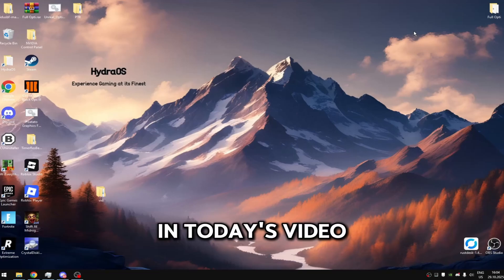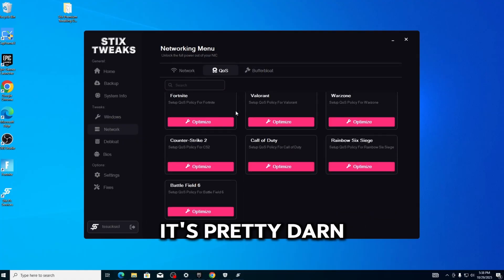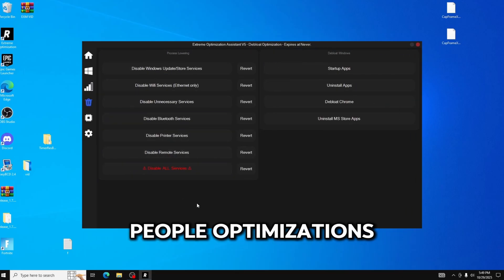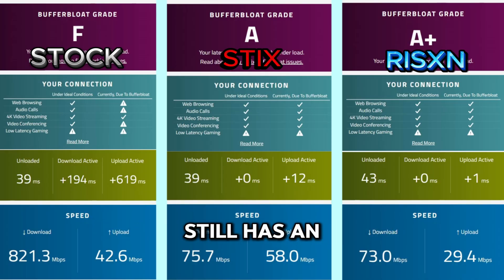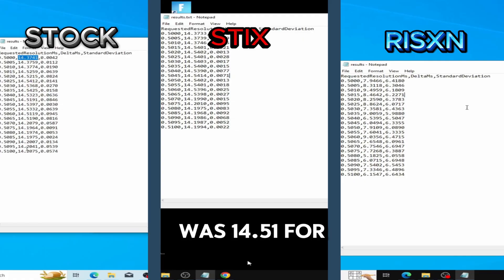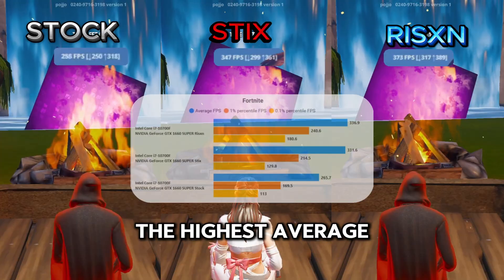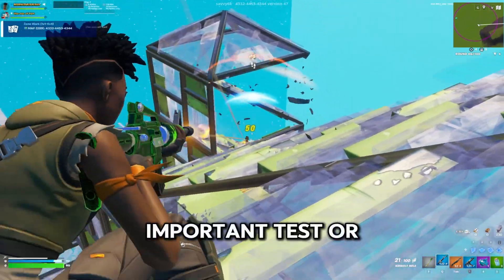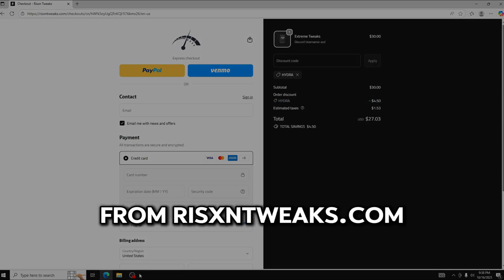Stix Tweaks vs Risxn Tweaks: Which gives better performance?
RISXN Tweaks vs Stix Tweaks — the ultimate comparison for Fortnite performance. I test both optimization tools side by side to see which delivers the most FPS, lowest latency, and smoothest hit-registration. From GPU tuning to registry edits, this is the most in-depth comparison on YouTube for competitive Fortnite players.

Not Every Computer will get the same results so take this video with a grain of salt. This is the official RisxnTweaks Business Channel and all tests are real based on the reviewers desktop results!

📊 Timestamps:
Intro - 0:00
PC Specification - 0:09
Price Comparison - 0:18
Stix Showcase - 0:44
Risxn Showcase 1:59
Process Count Test - 2:29
Bufferbloat Test - 2:48
Latency Test - 3:31
Timer Resolution Test - 4:17
Fortnite FPS Test - 4:51
Conclusion - 6:09

RISXN Tweaks vs Stix Tweaks — the ultimate Fortnite optimization showdown. In this video, I test both tweak packs side by side to see which truly delivers more FPS, smoother frame times, lower latency, and better hit registration. Both claim to boost performance, but only one offers real, measurable results. RISXN Tweaks, developed by RisxnTweaks LLC, is built for competitive gamers who want peak performance, zero placebo, and safe registry-level optimization. It fine-tunes CPU scheduling, DPC latency, GPU pipelines, and Windows services to deliver unmatched smoothness and response. Stix Tweaks, while decent for basic debloating, focuses mostly on background cleanup and startup tweaks, missing deeper optimizations like MMCSS thread handling or network stack tuning.

Using identical hardware — a Ryzen 7 7800X3D, RTX 4070 Super, and DDR5 RAM on Windows 10 22H2 — benchmarks showed RISXN averaging 20–35% higher minimum FPS, tighter frame pacing, and lower input delay. Fights felt smoother, builds snapped faster, and aiming felt cleaner thanks to advanced NDIS tuning, power plan customization, and SystemResponsiveness calibration. Stix Tweaks improved FPS over stock Windows but failed to eliminate micro-stutters or packet inconsistencies. RISXN’s safety-first design includes restore points, revert systems, and a dedicated Discord community for updates and support.

The verdict: RISXN Tweaks dominates. It’s the professional-grade solution for competitive Fortnite players chasing zero delay, perfect hit-reg, and maximum stability. Stix Tweaks is fine for casual cleanup, but RISXN is the clear winner for serious performance tuning.